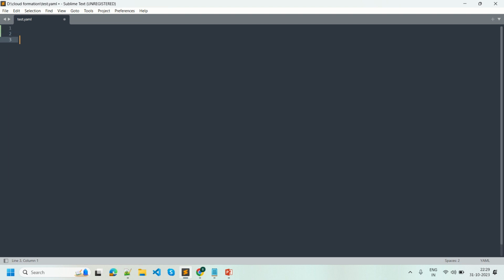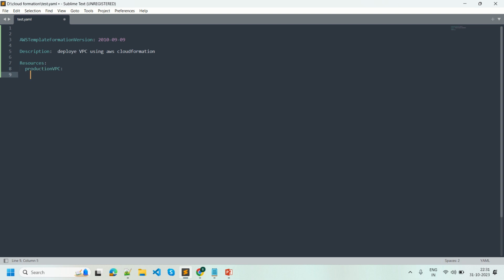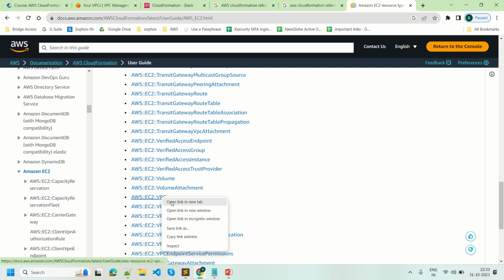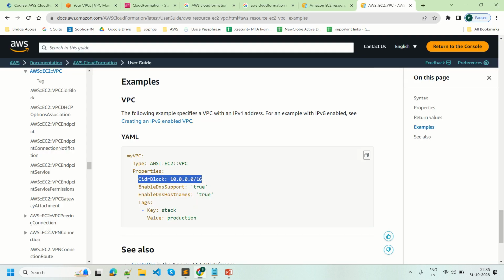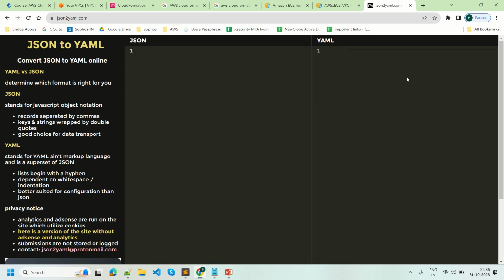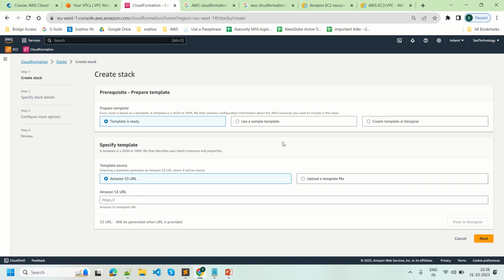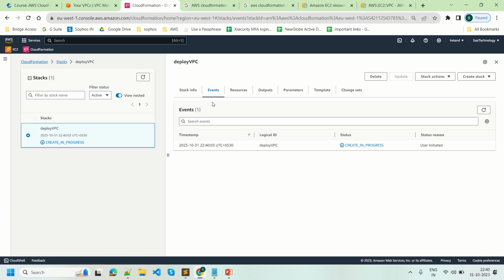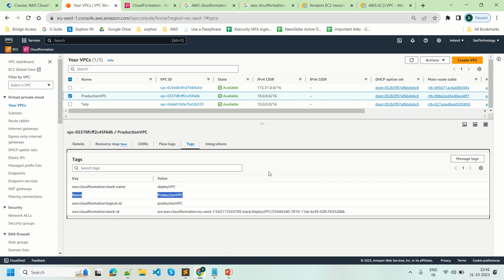How To Deploy A Vpc In Aws Using A Cloudformation Template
deploy VPC  using aws cloudfomation template, aws cloudformation for beginners, How to write a first aws cloudformation template for VPC resource. How to deploy a vpc using aws cloudformation template.